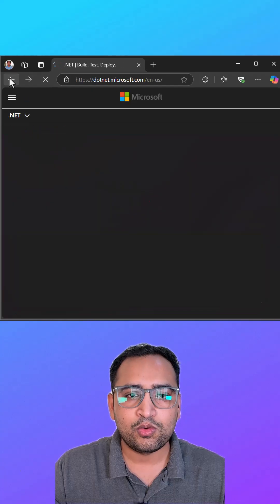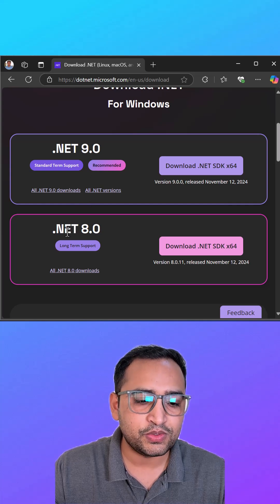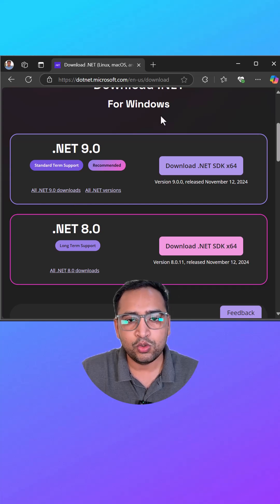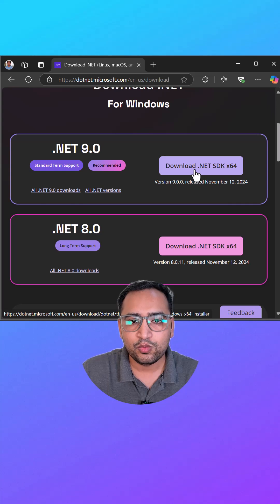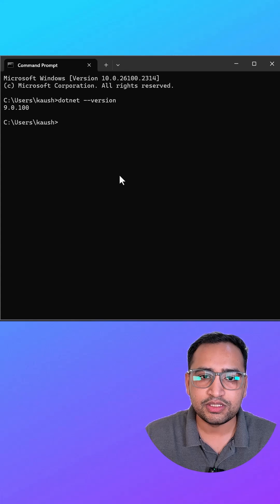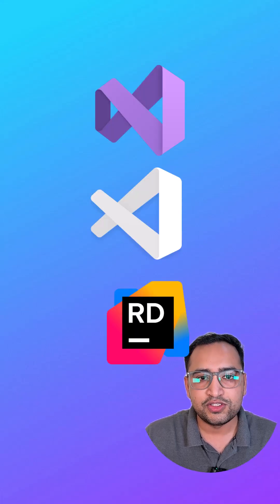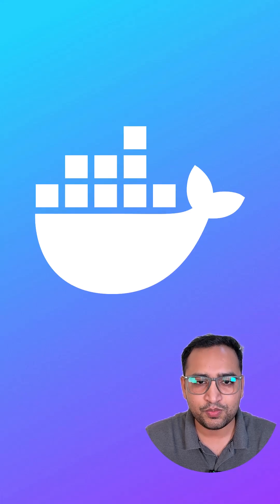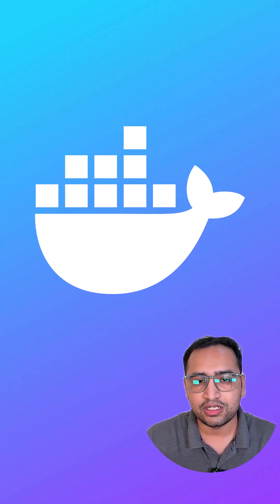2. System Setup for Entity Framework Core | Entity Framework Core Tutorial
Entity Framework Core Tutorial: entity framework core,entity framework core code first,entity framework core full course,entity framework,ef core,.net core,getting started with ef core,.netcore,core,tutorial,software engineering,development,dotnet,dot net,microsoft,entity framework core tutorial,entity framework code first tutorial c#,entity framework c#,what is entity framework core,entity framework tutorial,entity framework vs dapper,entity framework beginner tutorial,c# entity framework